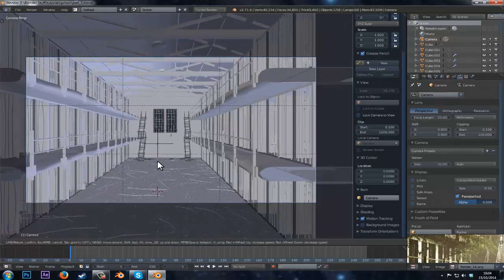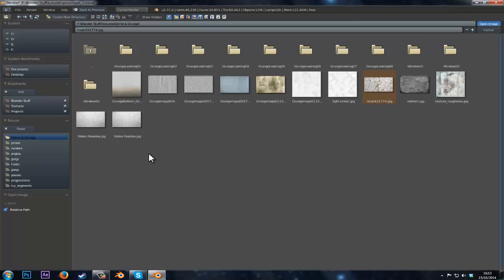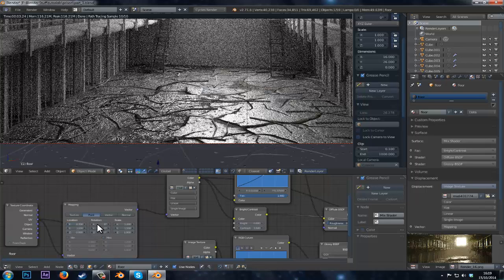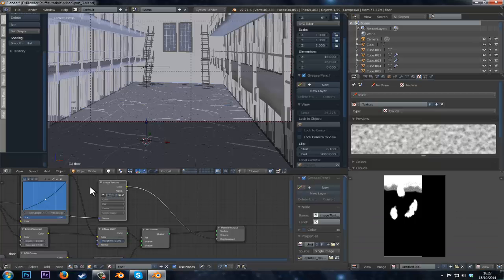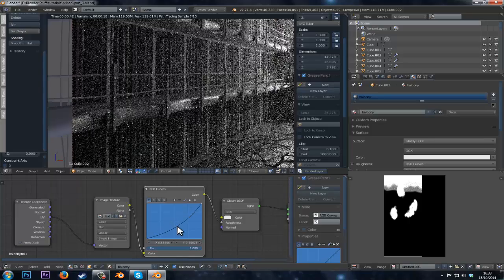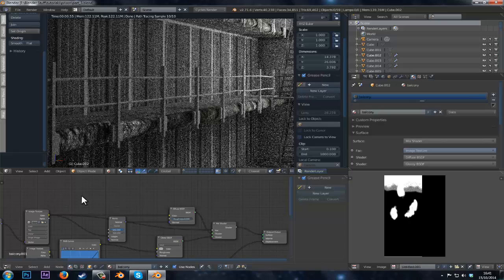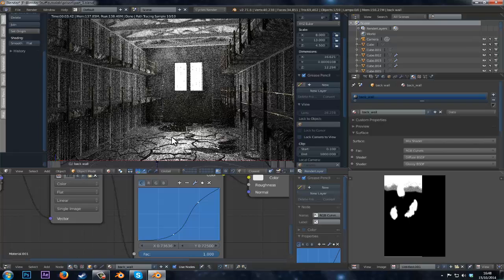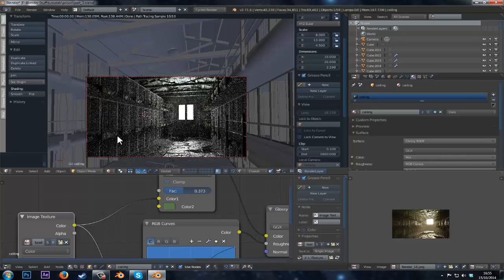[HD] Creating a Run-Down Prison in Blender (Part 3/6)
In this part, I'll be covering the materials for the primary pieces of the scene.

Part 5 - Ivy (coming soon)
Part 6 - Rendering (coming soon)

I highly recommend watching the full video, it's very informative and will definitely add realism to some of your projects.